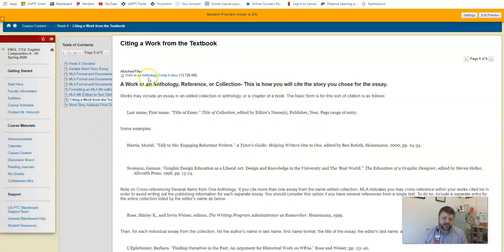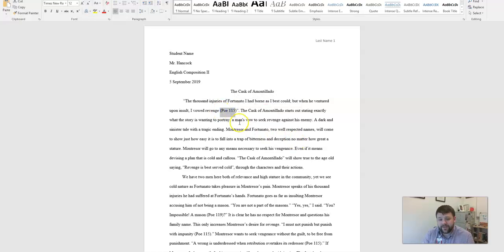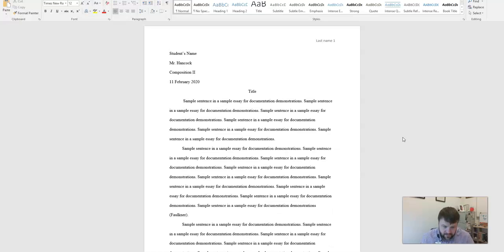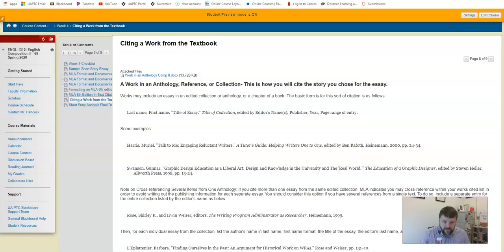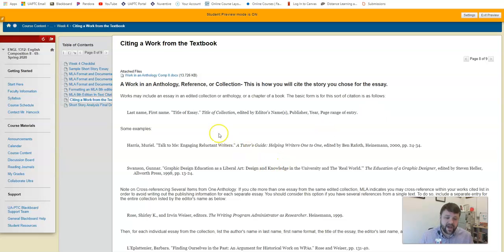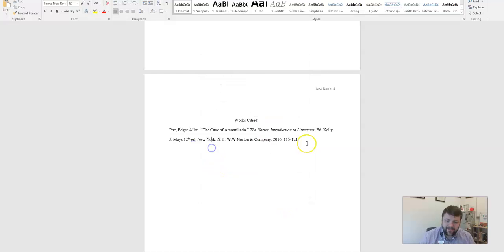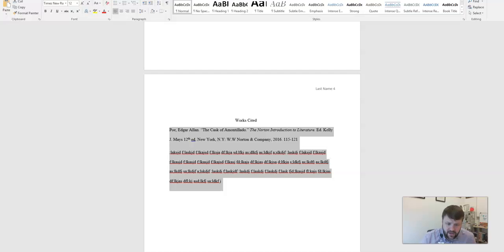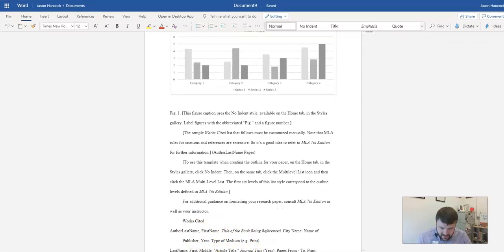MS Word Documentation How To In Text and Works Cited